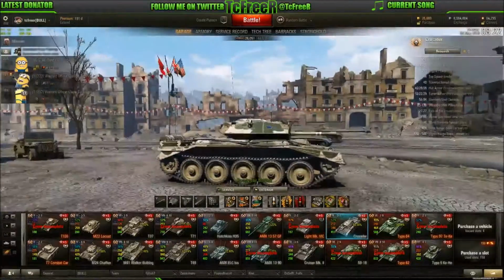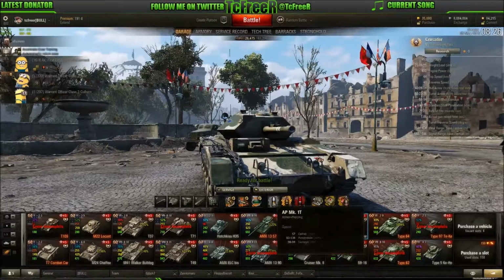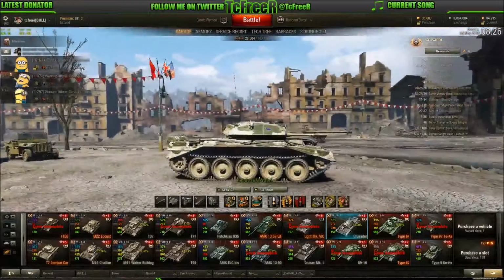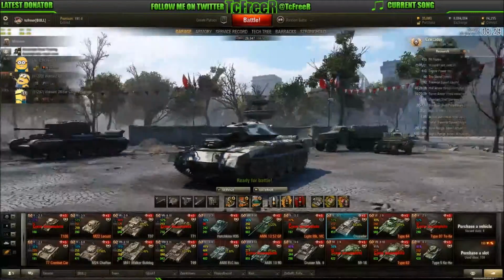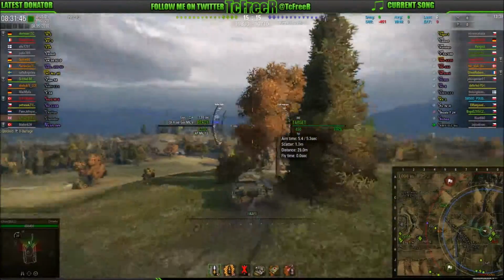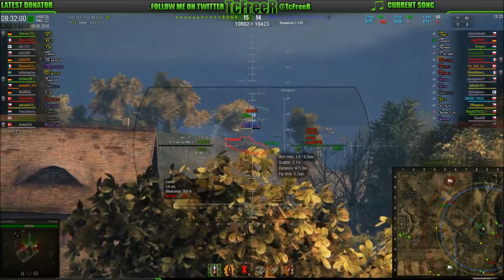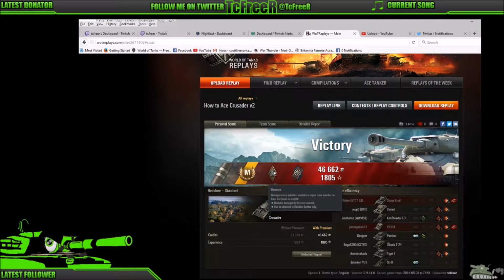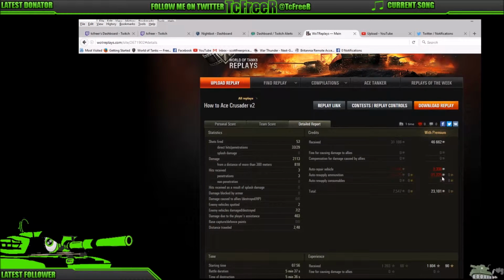TcFreer[ENG[(EU) - World of Tanks - Crusader Review and Ace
Crusader  - Great tank!!!

Awesome T5 Light tank - well worth and alot of fun!!!